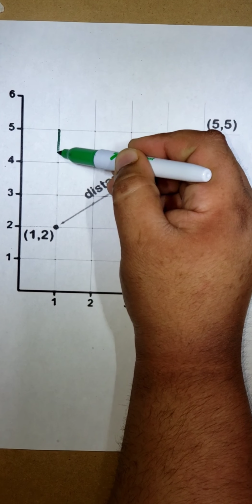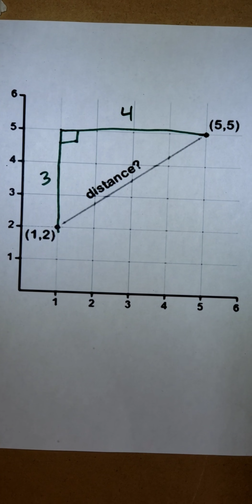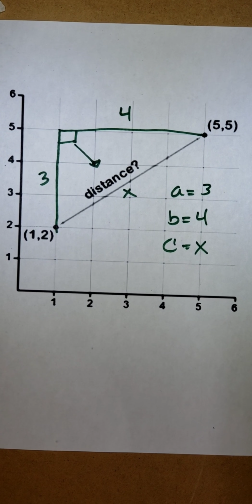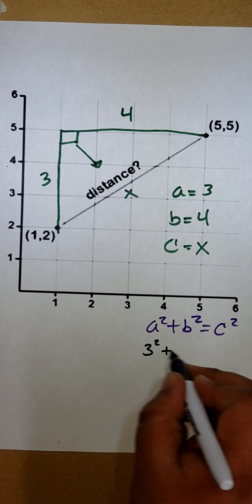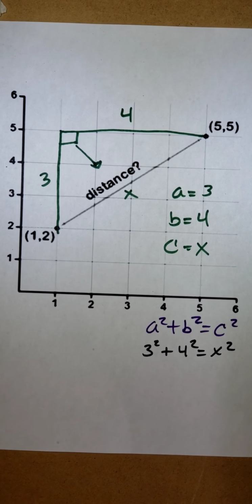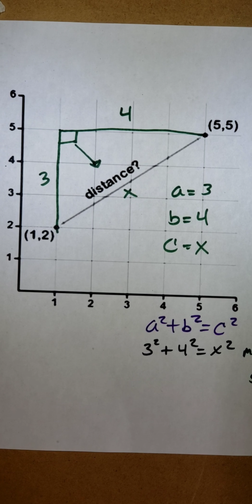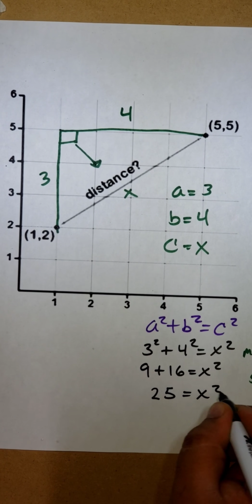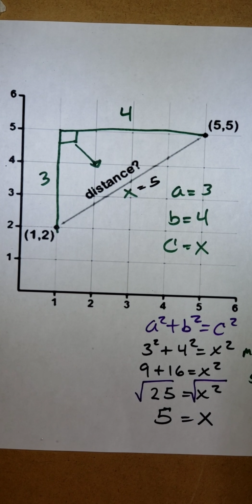Finding distance using pythagorean Theorem Example 2 April 5, 2020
Finding distance using pythagorean Theorem Example 2